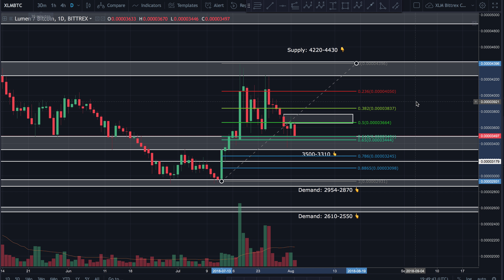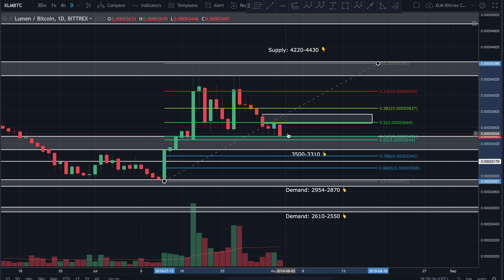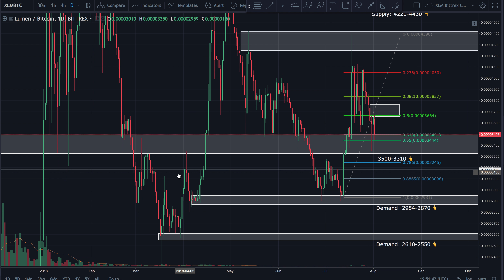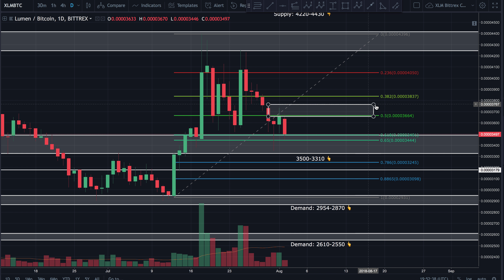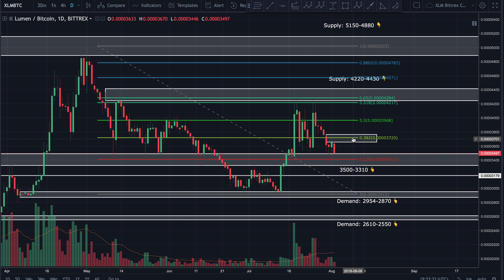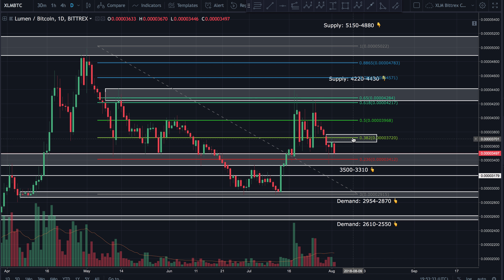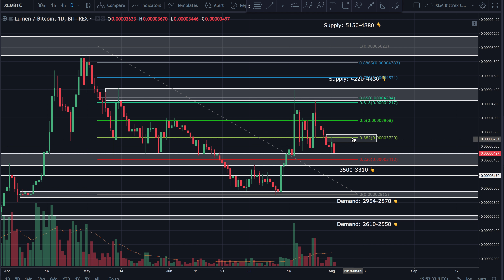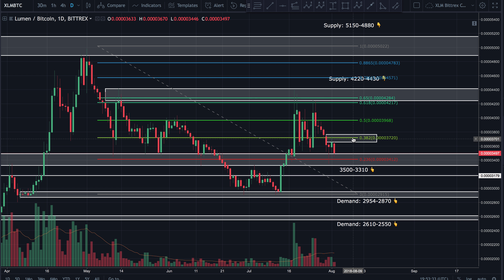Stellar (XLM) Technical Analysis for August, 2nd 2018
REACHING KEY ZONE
If you found this content helpful, I’d appreciate an upvote on Steemit and YouTube.
If you enjoyed this video and would like to say thanks, consider contributing to my caffeine addiction by buying me a coffee:
BTC: 12rd6dE84dte27H4Gk9Sedm4W8R8nVUUjo
EOS: gy3toobxgage
ETH: 0x0C67E0F823AD1511c383086E0E40444177C7A241
LTC: LNzrBTJzLn3Dfno2UbfmPtsPR2mNs7Tpj2

If you don’t have an account on Binance, I STRONGLY recommend getting one. They’re usually the first to get reputable coins, have excellent security and second to none customer service.

Brave is one of the safest, ad free browsers ever created. It helps support the crypto ecosystem by awarding content providers with BAT tokens. Join the revolution and download the latest version